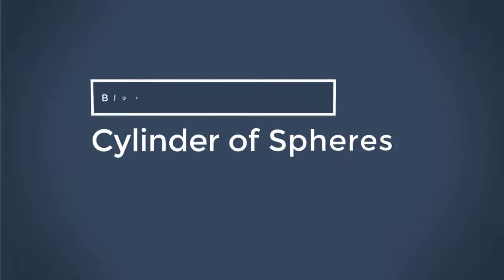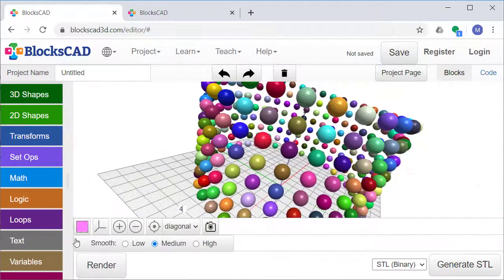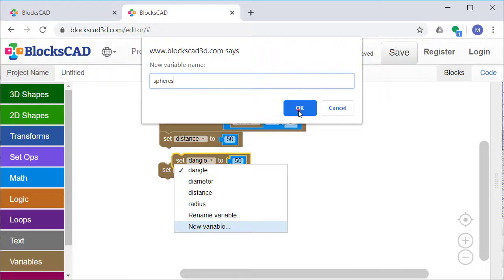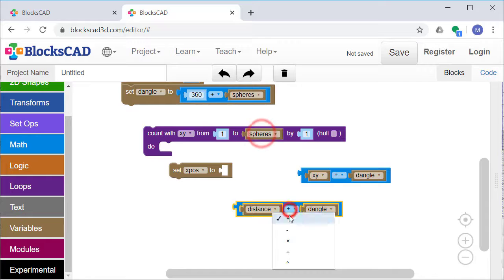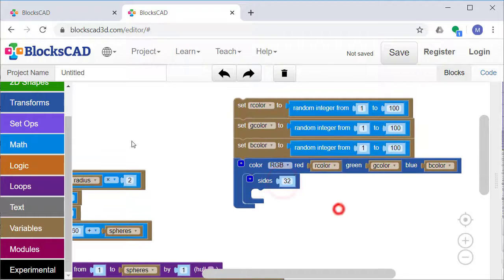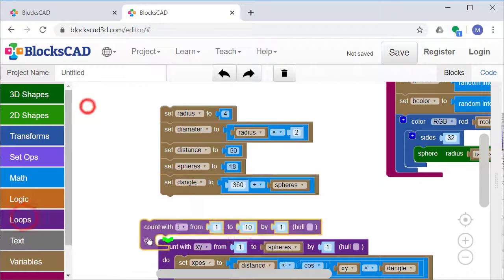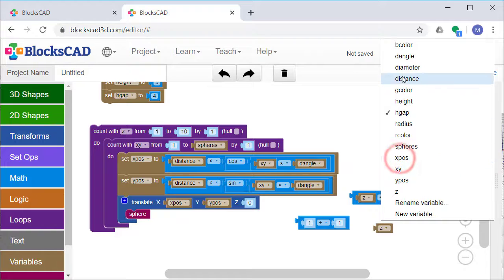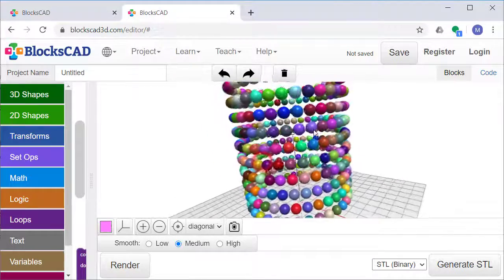cylinder of spheres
Procedural generation of spheres around a cylinder.